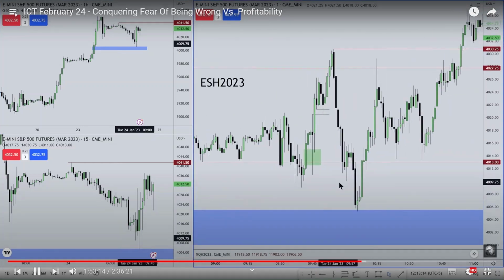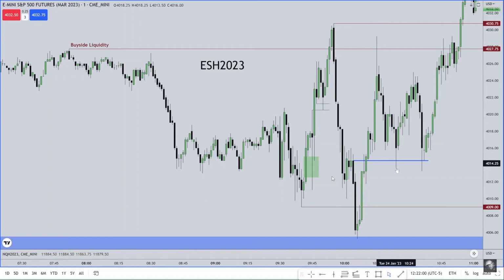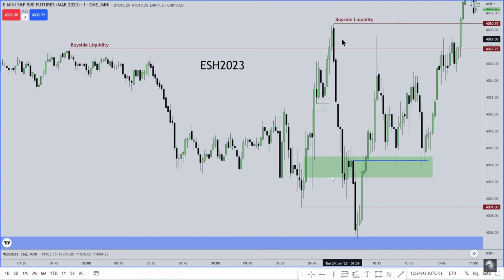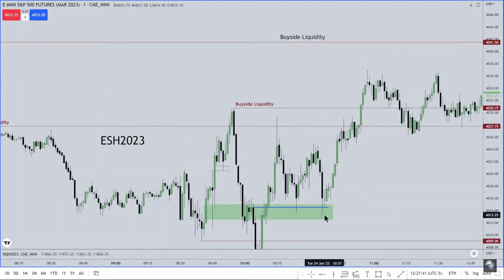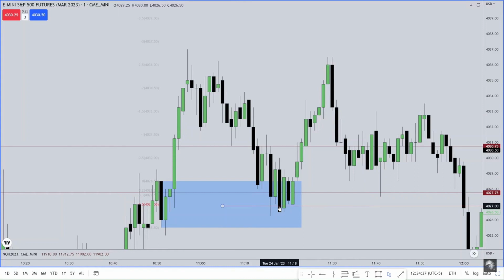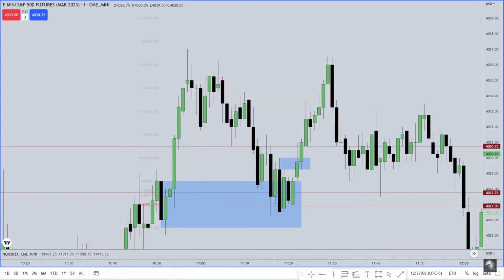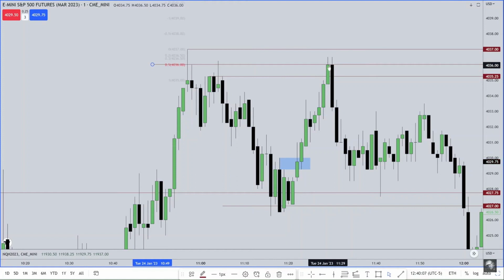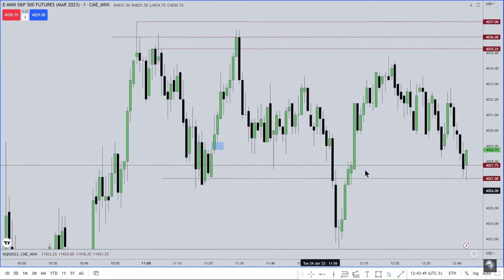ICT Concept - Order blocks - Change in State of Delivery